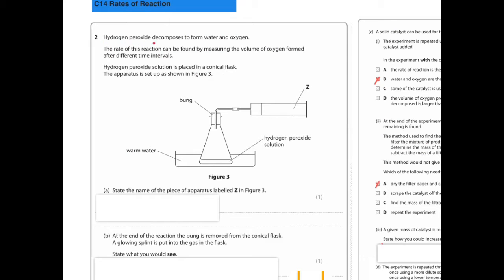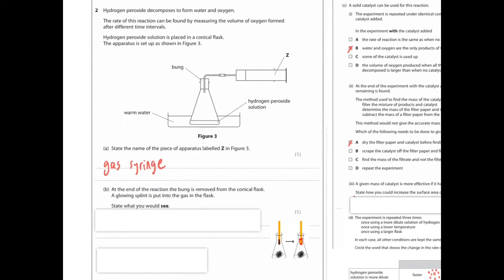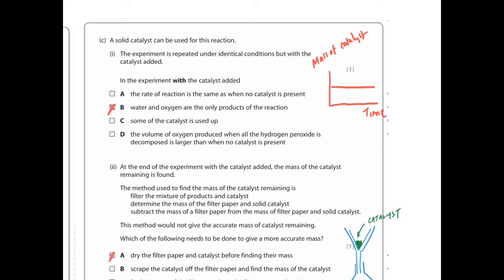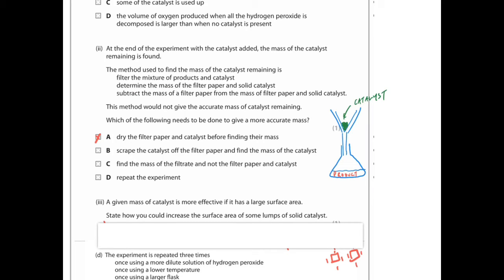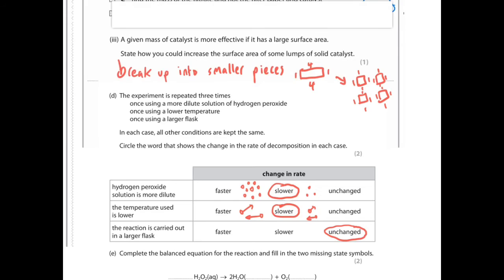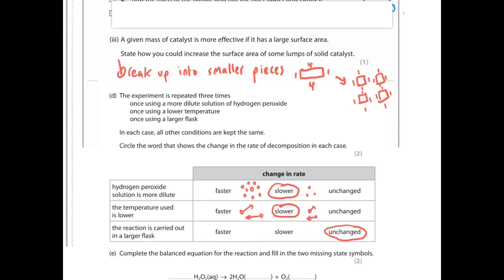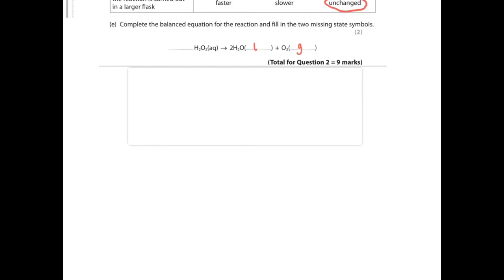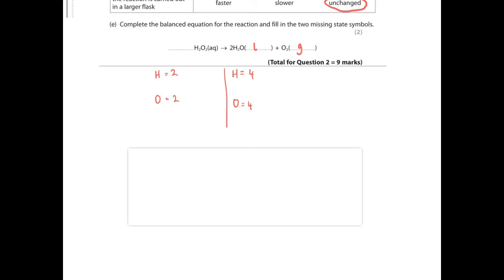C14 Measuring Rates of Reaction